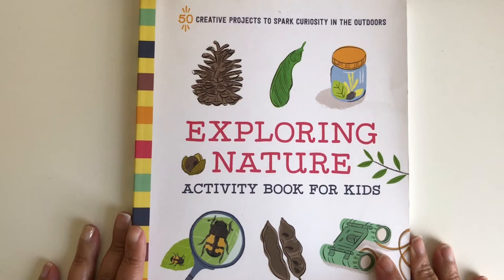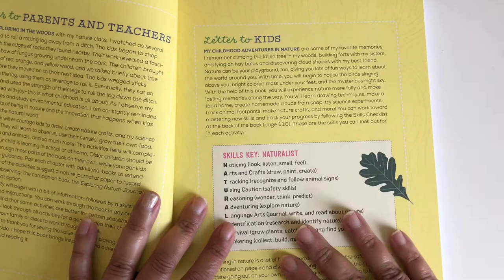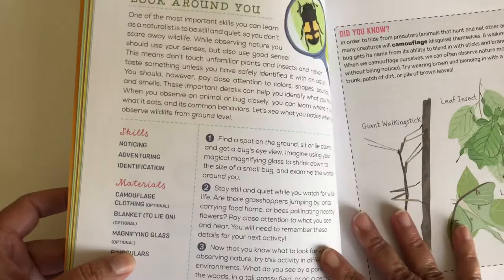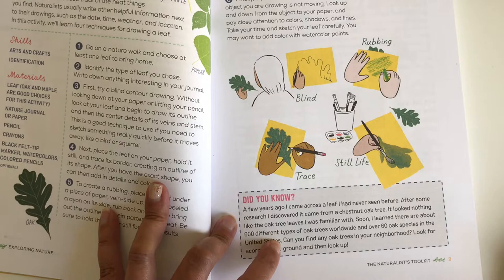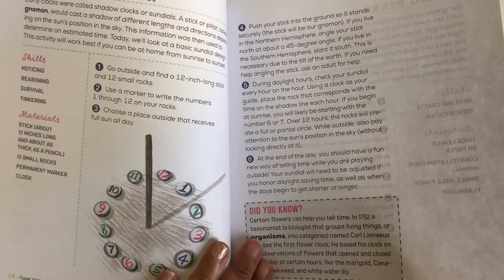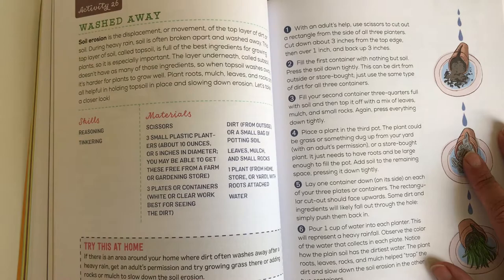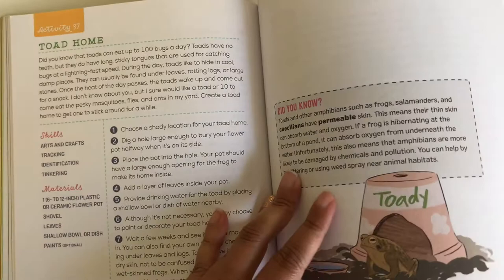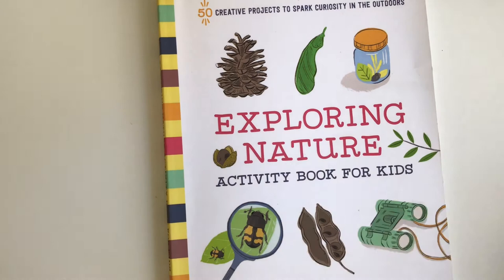LOOK THROUGH THE PAGES | EXPLORING NATURE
Hello Mamas!🌿
Hope you all are doing well. I want to share with you our nature study book, hope you guys enjoy the look through the pages.

~Emma

Favorites:
Frixion Erasable Pens
Gelly Roll Pens
Happy Teacher Planner Box kit
Big Happy Planner Teacher Sticker Book

Dashing Diva Gloss Ultra Shine Gel